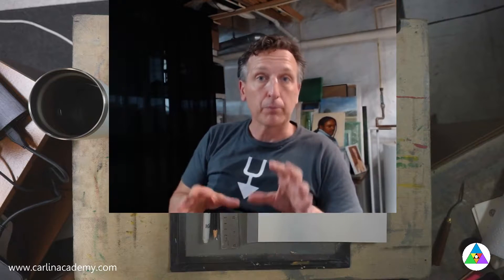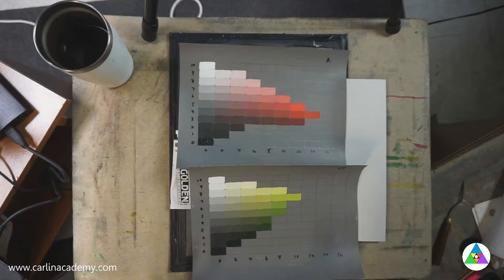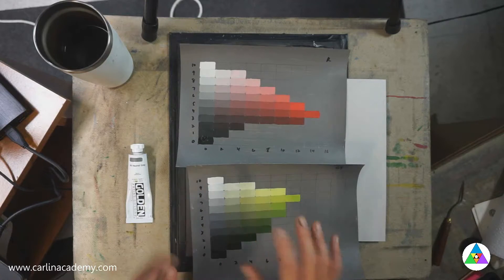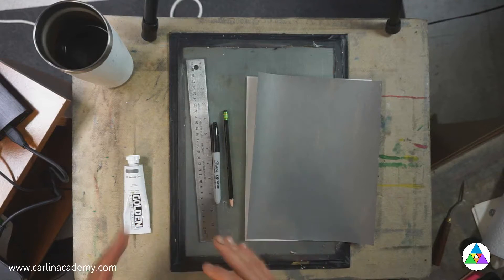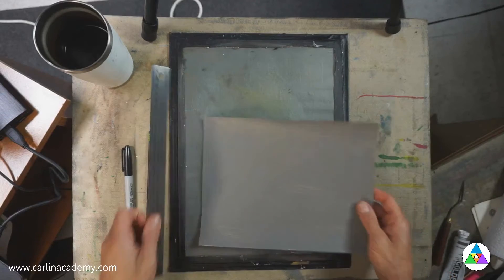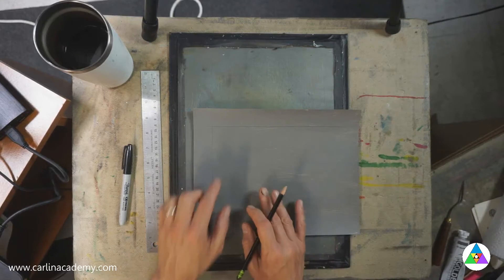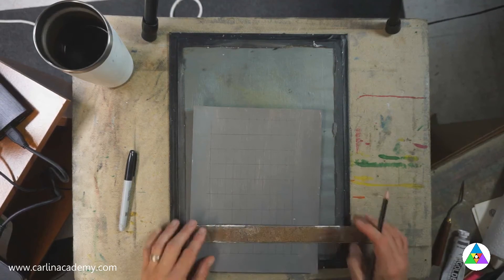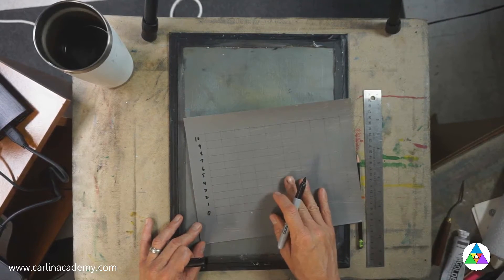Making Your Tools: Chroma Charts, Part 1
Just a short one here to get the grids ruled and ready for chroma chart construction.